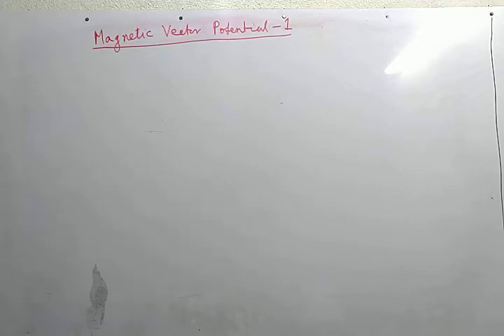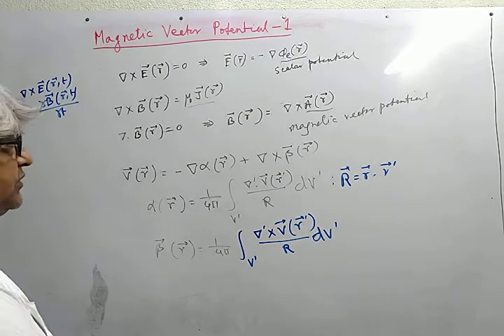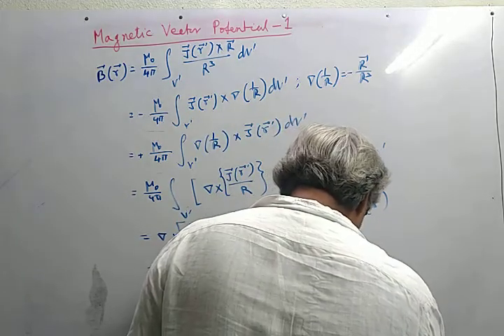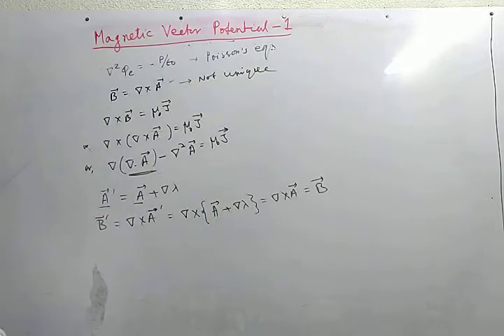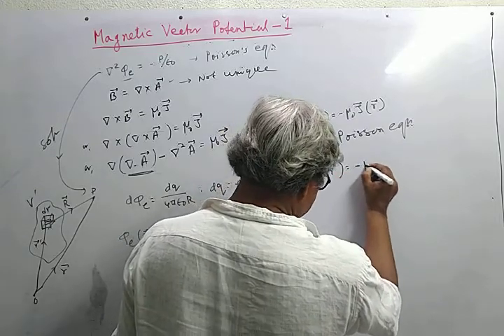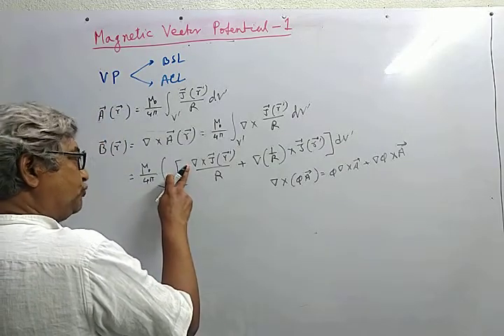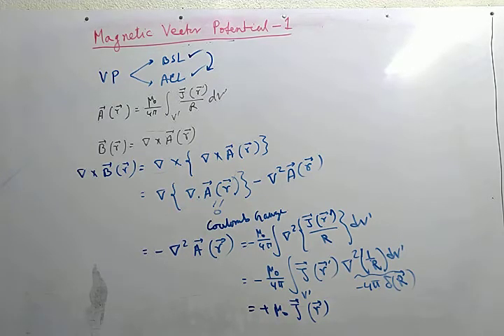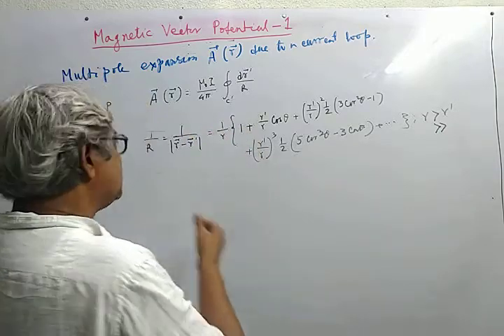Magnetic Vector Potential, Part-1